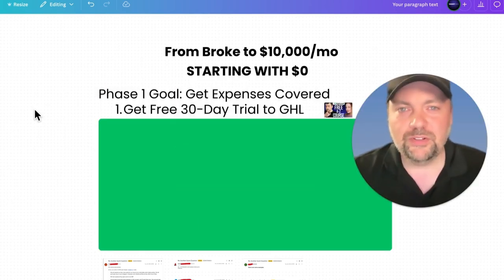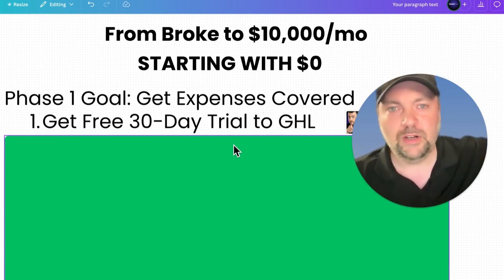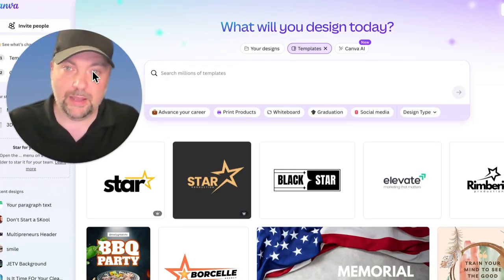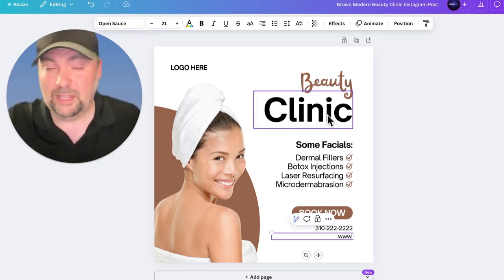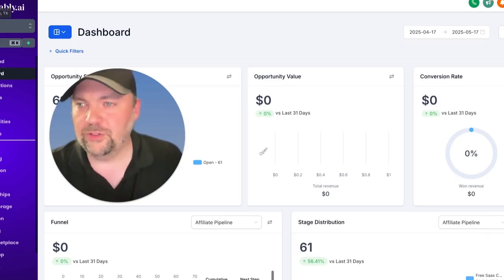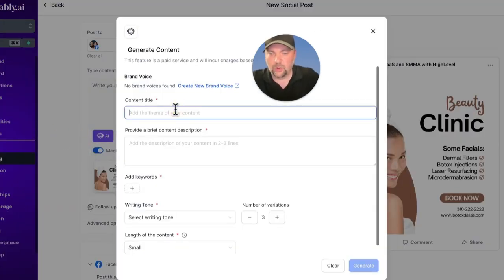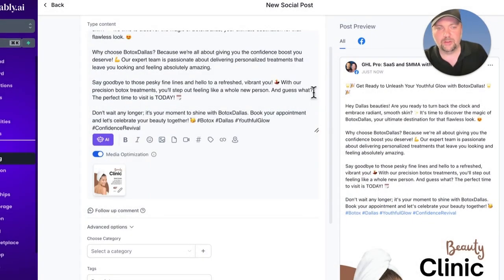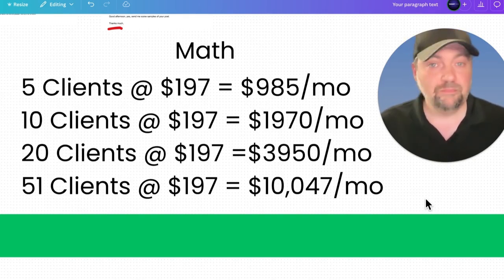$10,000/mo Blueprint for HighLevel Beginners